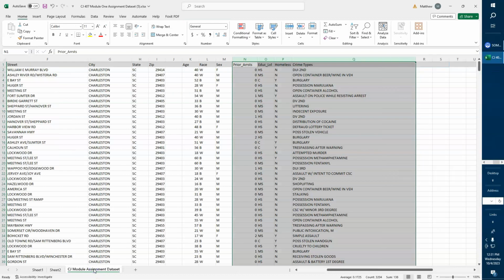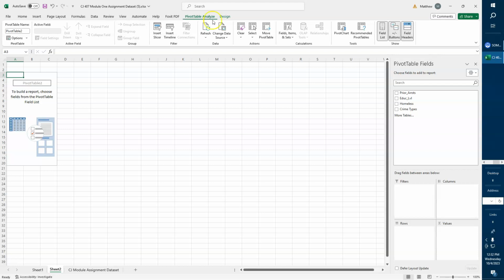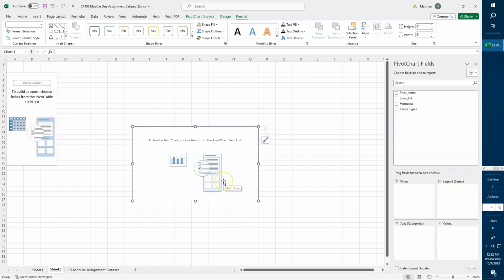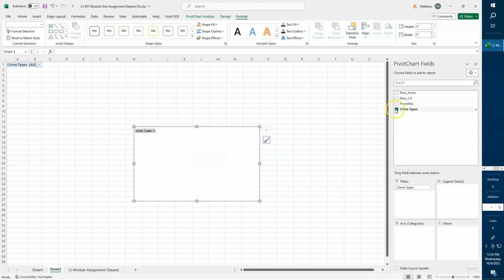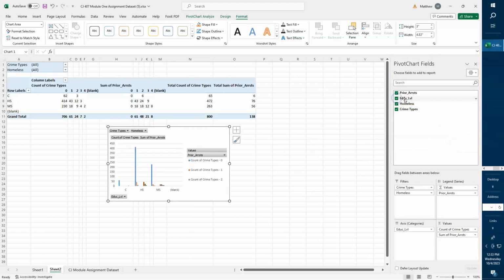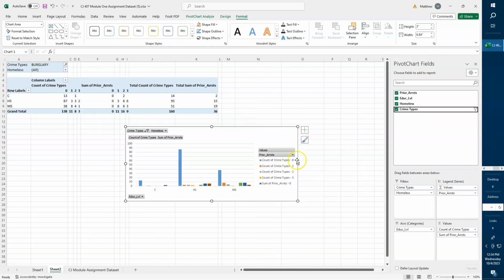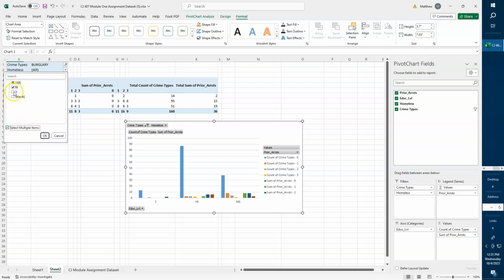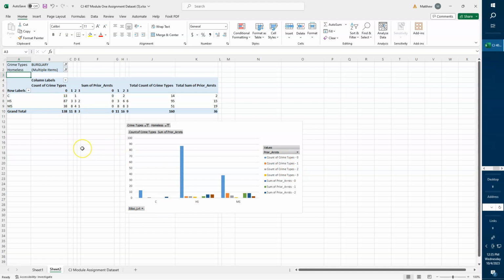CJ 407 Data assignment overview